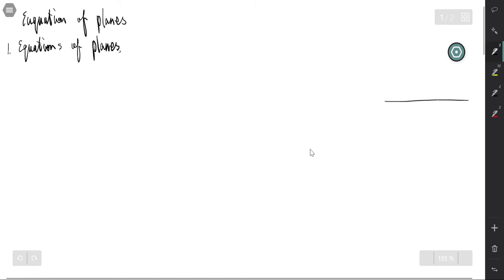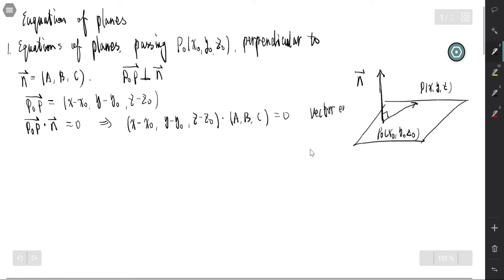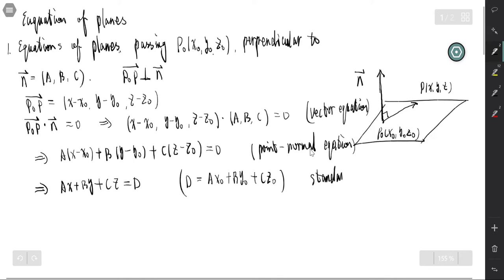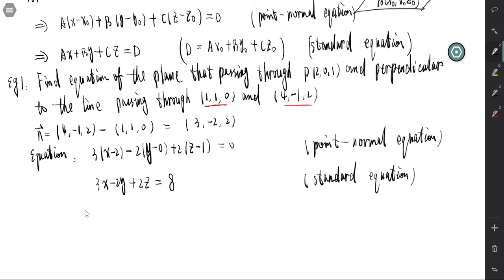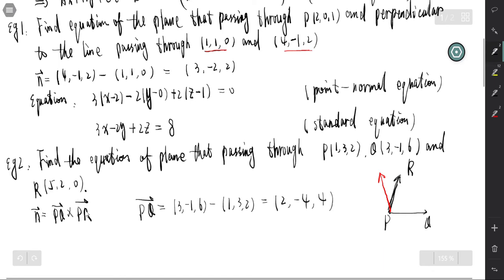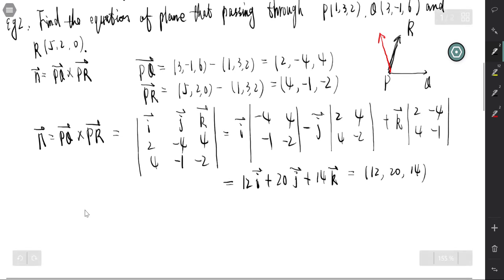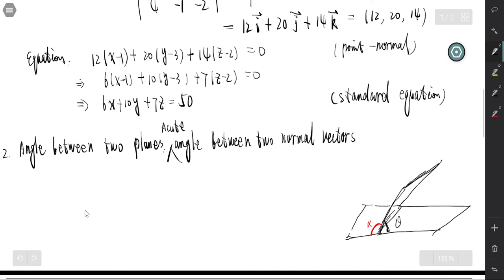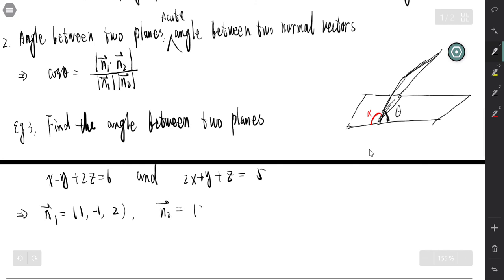calculus of several variables (9):Equation of planes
Given a point on a plane and the normal vector of the plane, we can derive the equation of this plane. First we derive the point-normal equation of the plane and then get the standard equation of the plane.